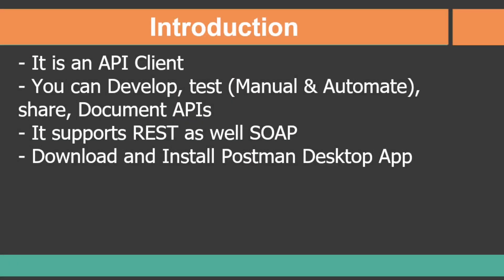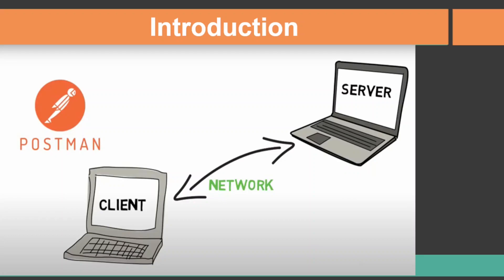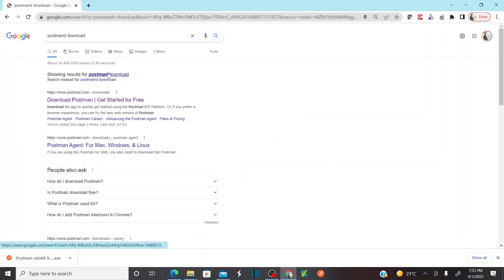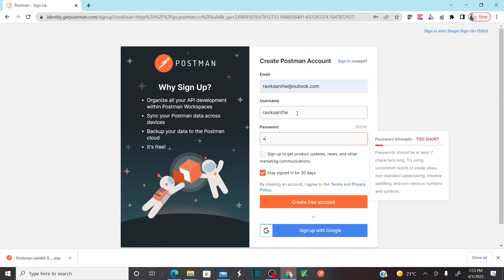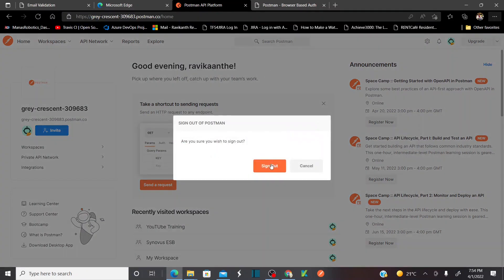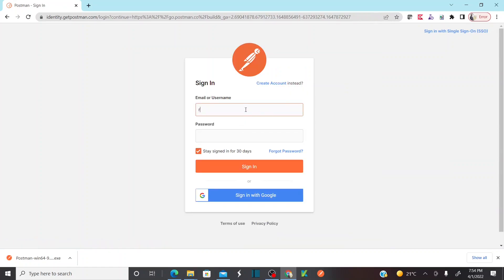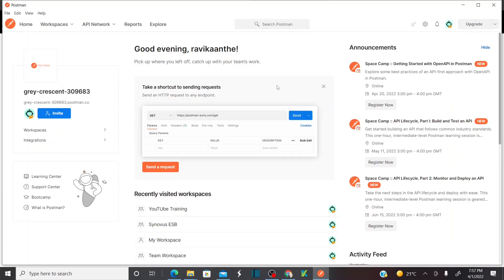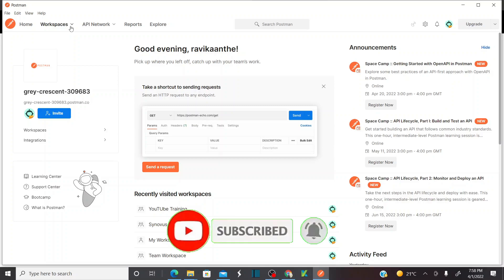Postman Beginners Tutorial - 01 (2022) | Introduction | Install and Download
- It is an API Client
- You can Develop, test (Manual & Automate), share, Document APIs
- It supports REST as well SOAP services
- Download and Install Postman Desktop App